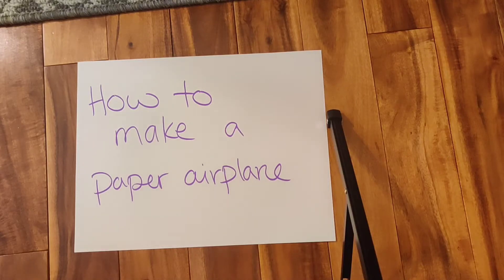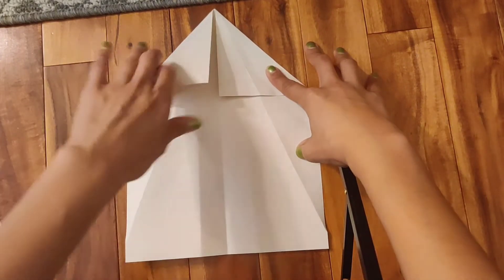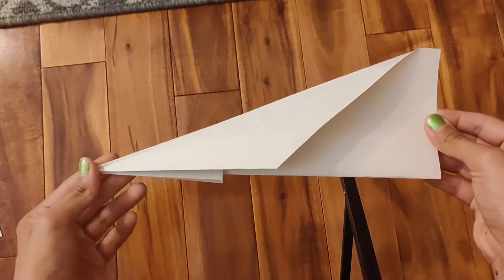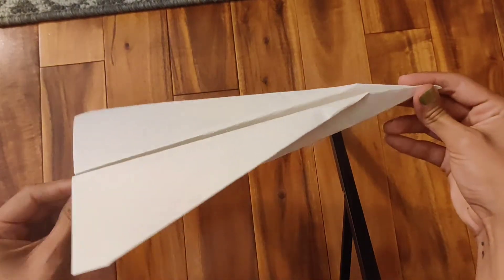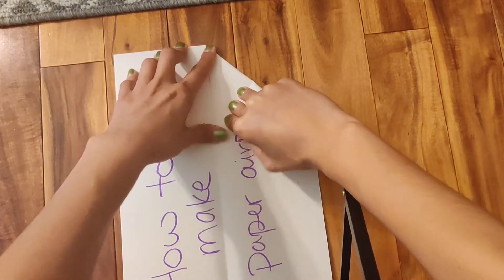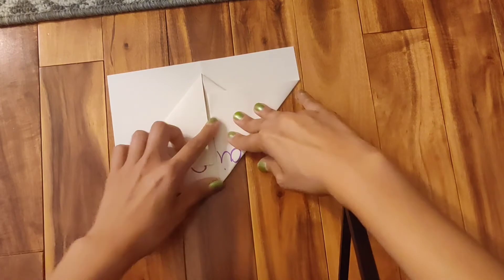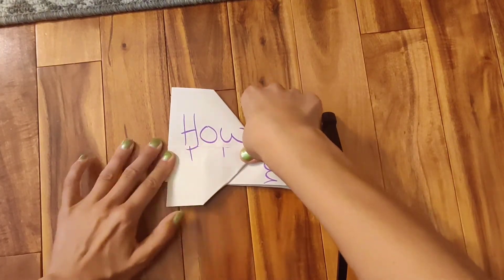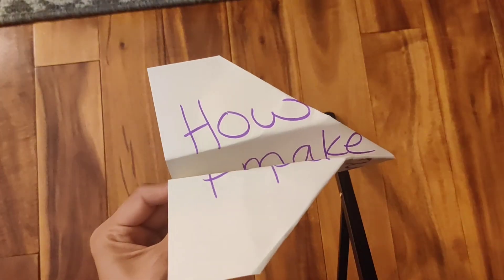Do-It-Yourself Paper Airplane Activity for Preschoolers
Playschool Atherton preschool teacher Ms. Melissa shows you how to make two types of paper airplanes. Paper airplanes are a great outdoor activity!

Copyright Knox Playschools, Inc.